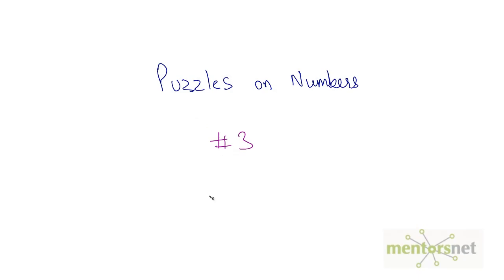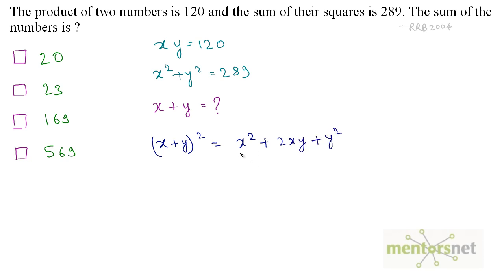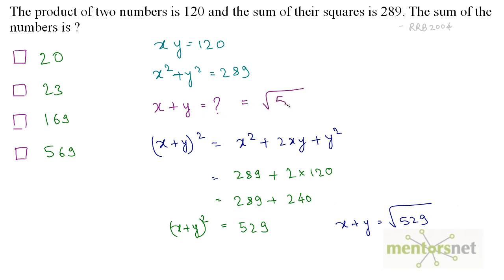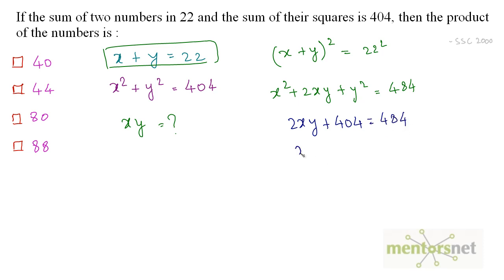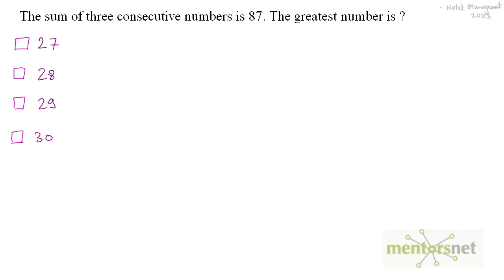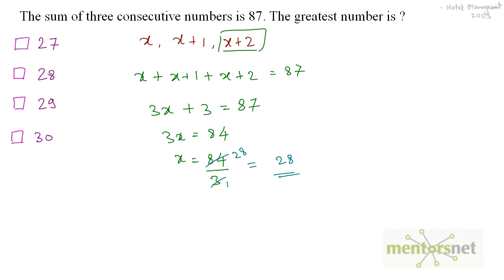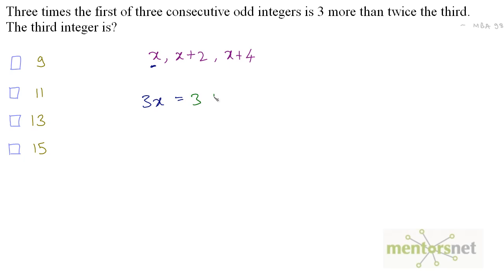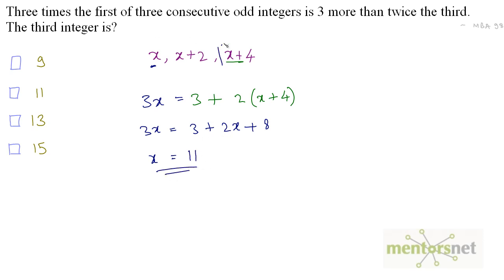QT 58 Number Puzzles Set 3